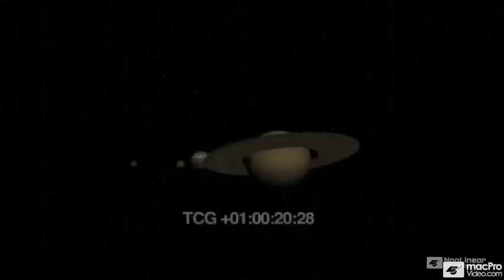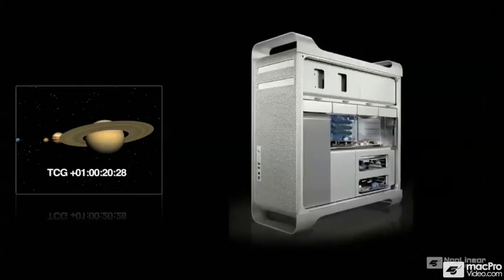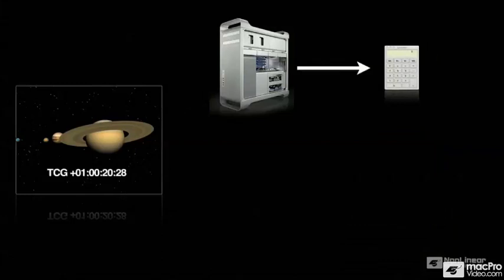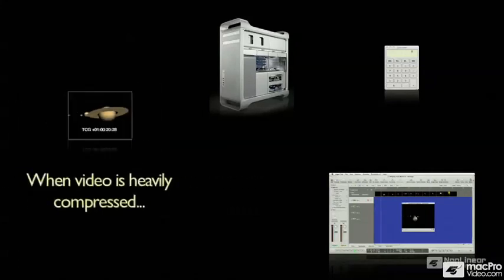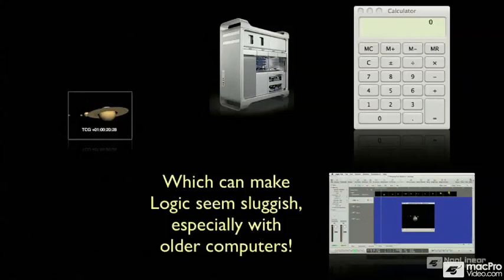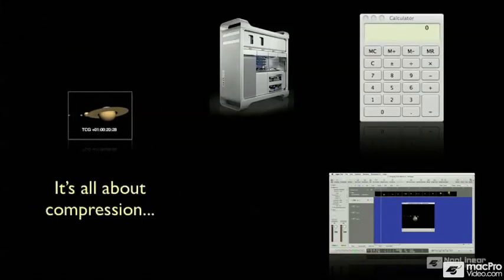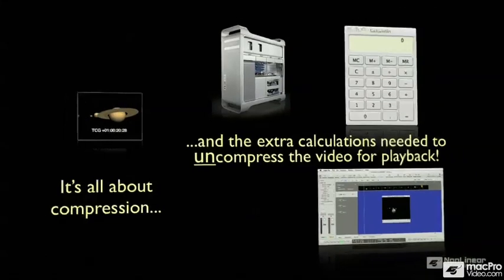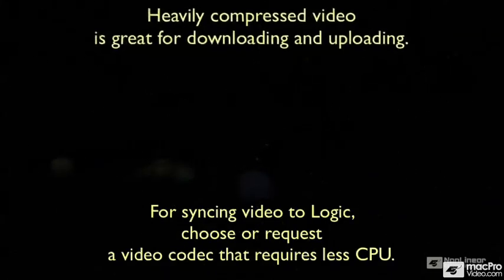Logic 203: Logic's Music-for-Picture Toolbox - 8 Video Compression Explained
Logic 203: Logic's Music-for-Picture Toolbox by Steve Horelick
Video 8 of 41 for Logic 203: Logic's Music-for-Picture Toolbox

Hi, Steve H here. I'd like to tell you about this tutorial, Logics Music-for-Picture Toolbox!

Film/video scoring is a skill that many composers need to master if they want to be competitive in this crazy world of music!

Every day, all around the world, there are thousands of cable TV and internet channels producing tons of video content that ALL need music and sound. However, before you can dig in and start composing for picture there are concepts youve got to understand and tools you need to know how to use.

In this second tutorial of my Logics ToolBox series, I demystify the relationship of time, tempo, and frame rates.  I thoroughly explain SMPTE and video synchronization. I show you how to beat map  Hit points and make all your beats line up with the picture.  I reveal the best ways to import the videos audio into Logics arrange page without worrying about losing synchronization.  Even better, I share many of my film scoring secrets and take you on a compositional journey showing how I dream up my musical scores and turn them into final TV-ready productions... and thats just the beginning!

As a bonus, Im Including a free QT movie complete with visual time code for you to sync and compose to and some of my Logic project files to explore!

You know, Ive been scoring to video for most of my musical life including many award winning films and TV series and it brings me great pleasure to share my Music-for-Picture knowledge my macProVideo friends!

So if you're new to film scoring this tutorial will start you on your way to a whole new dimension in your career. If youre a professional film scorer this tutorial will give you some technical tips and tricks to help you perfect your skills.